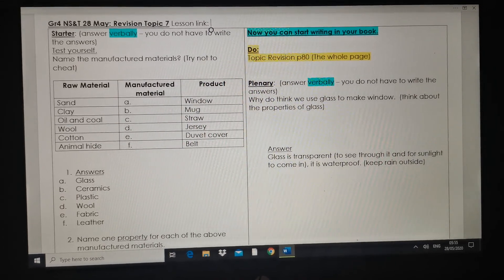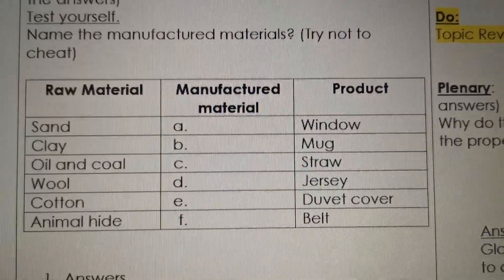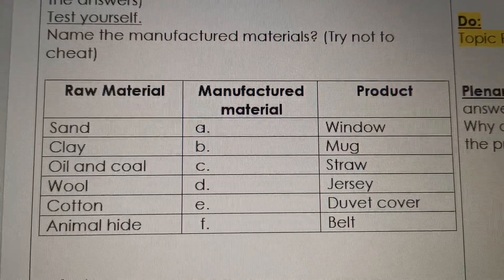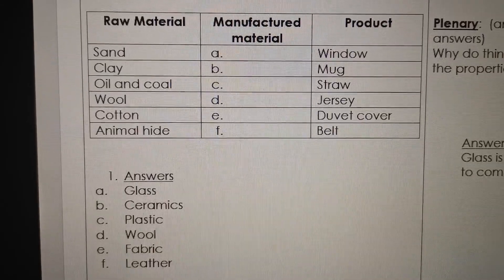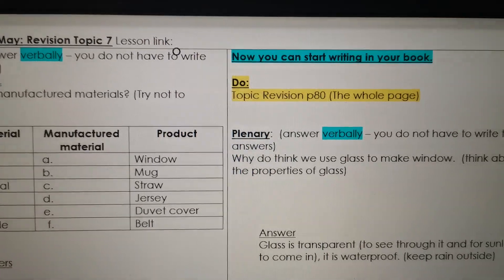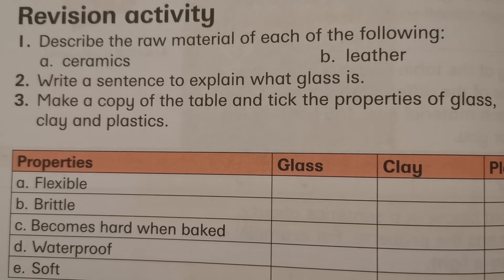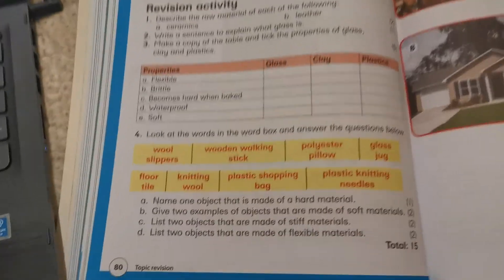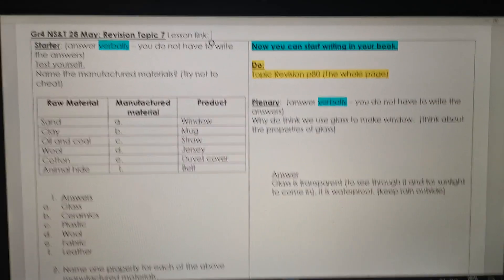Gr4 NS&T Topic 7 Revision 28 May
Explaining the activity.
Topic Revision p80
Platinum Natural Sciences and Technology